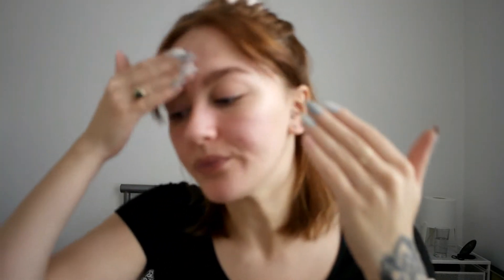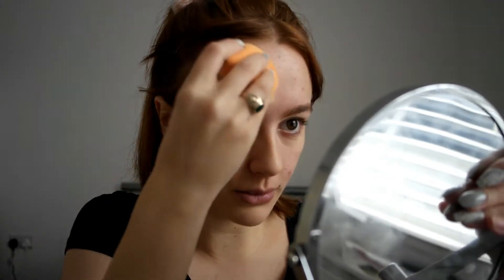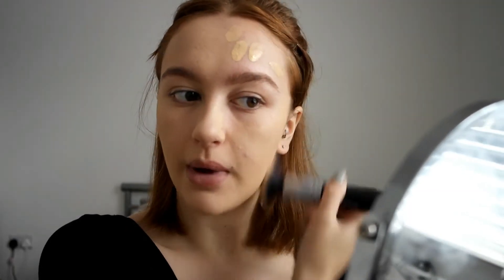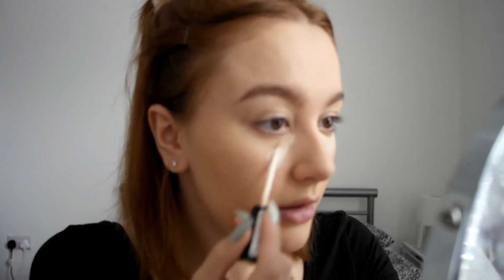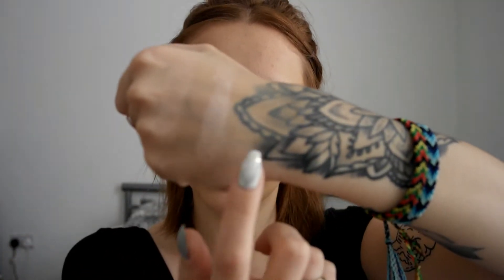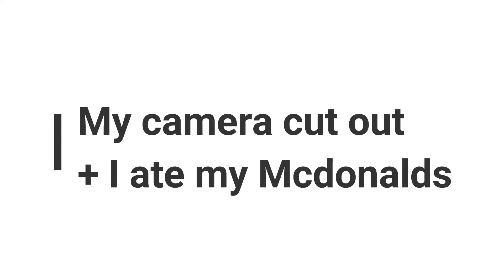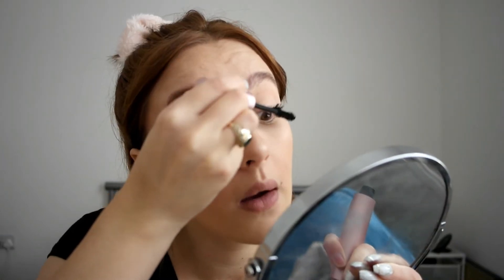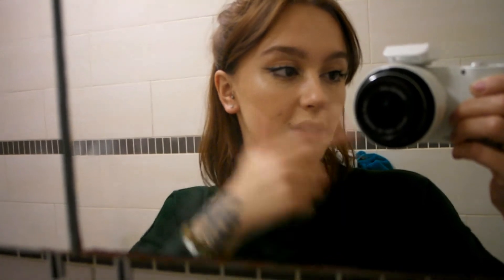FENTY BEAUTY FIRST IMPRESSION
Hello lovelies, here's my fenty beauty review and first impression . Sorry it's late! lots of love xx

social links-
instagram_ rosie_lawlor
email- rosiemaelala